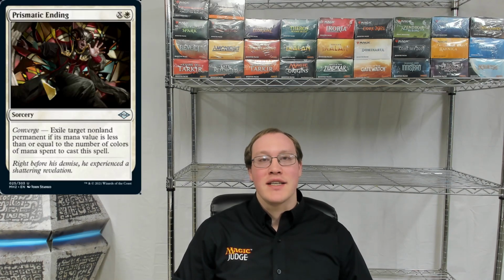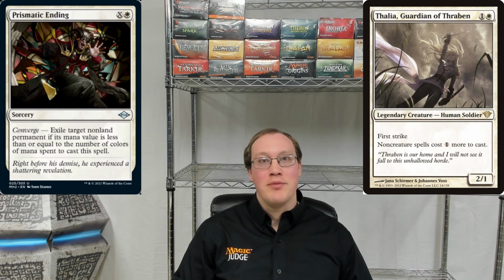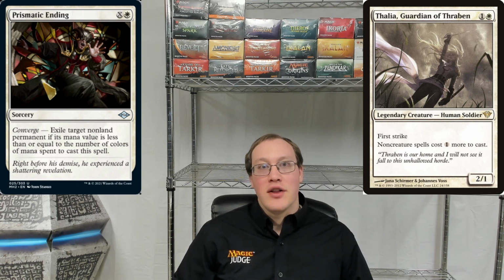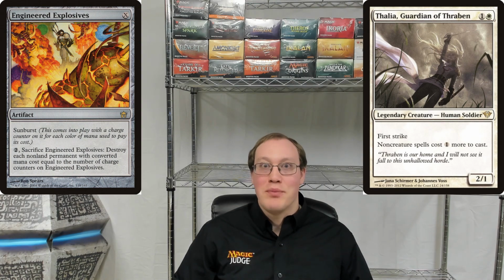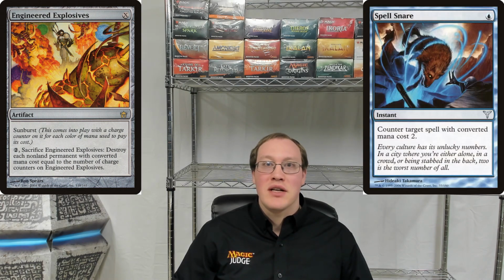DDR#294 - Prismatic Ending vs. Thalia, Guardian of Thraben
How much does it cost to play Prismatic Ending against a Thalia? What about Engineered Explosives?